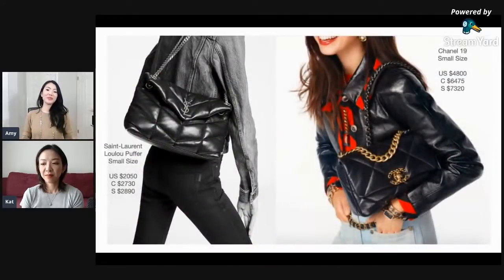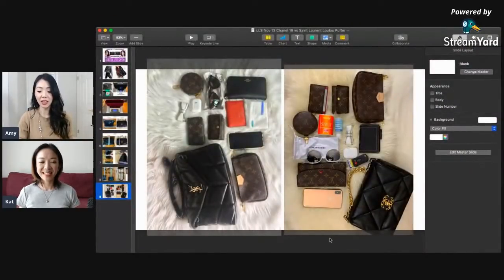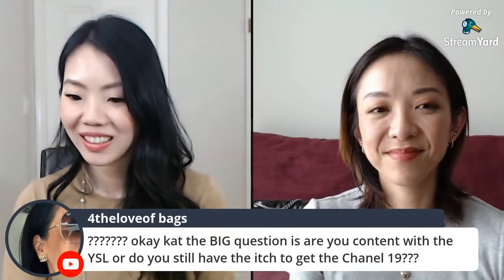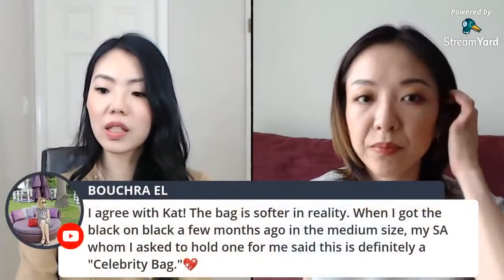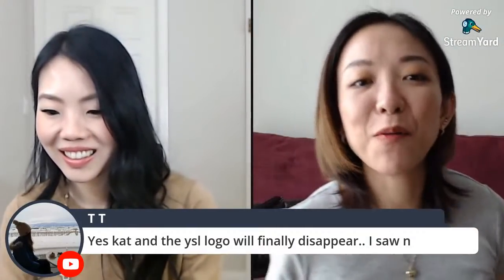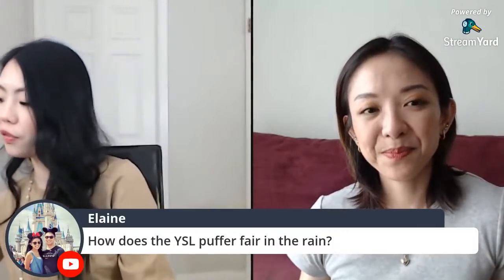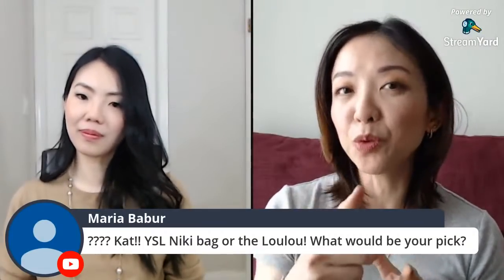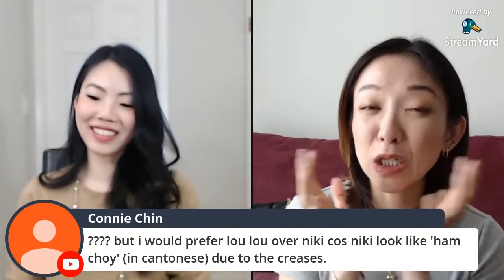CHANEL 19 BAG vs SAINT-LAURENT LOULOU PUFFER BAG | THE LUXURY LIVE SHOW | FashionablyAMY x Kat L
EVERYTHING MENTIONED LINKED BELOW ➡️ Click SHOW MORE ⬇️

TheLuxuryLiveShow is a permanent series where @KatL and myself host weekly alternating on each other's channel. Rewatch all previous episodes here 👉🏻 Set your Reminders to join us every Friday 8:00PM Los Angeles time!

Checkout more videos here:👇🏻

❤️ MENTIONED

❤️ BEST LUXURY SHOPPING

❤️  POPULAR REVIEWS

❤️ WRITE ME :)
AMY C
RPO OAK
VANCOUVER BC V6M 0A9
CANADA